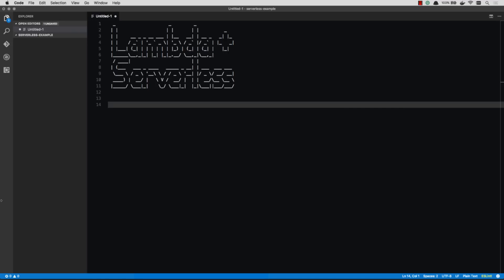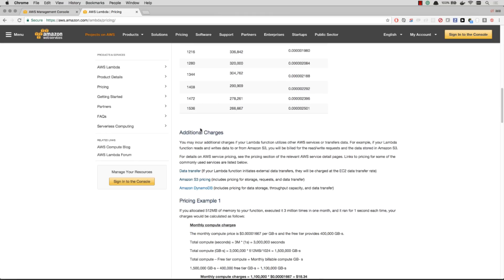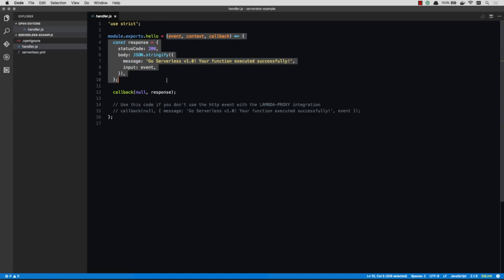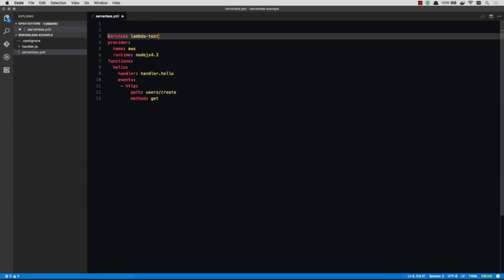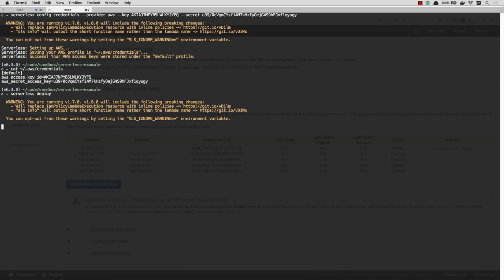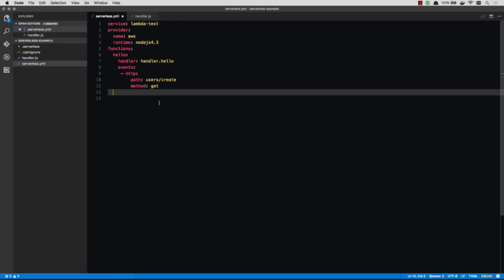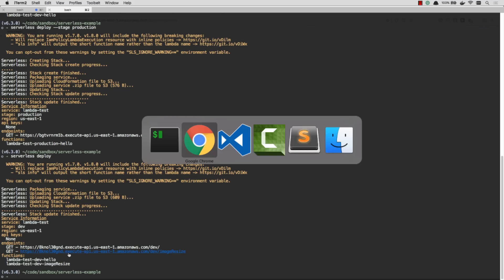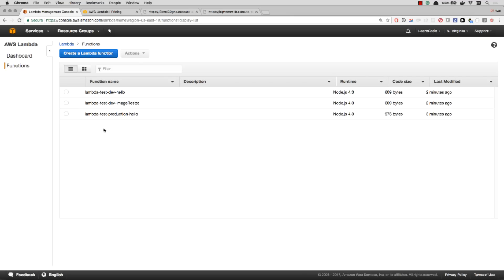AWS Lambda Tutorial: Lambda + Serverless = HAPPY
In under 10 minutes, we'll have a production and staging server running on AWS Lambda using Serverless.

This AWS Lambda tutorial shows how powerful functions as a service are and how easy it is to get up and running with them.

The Serverless framework helps you get up and running in production in 3 commands. (2 if you already have the AWS CLI installed!)